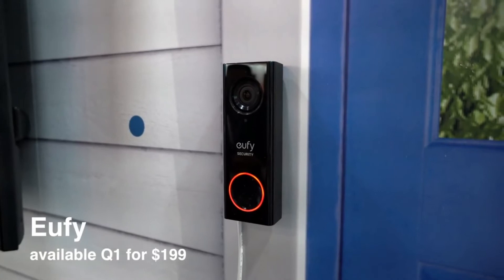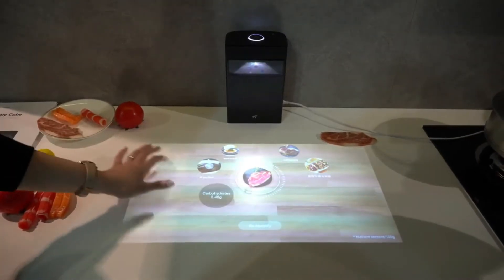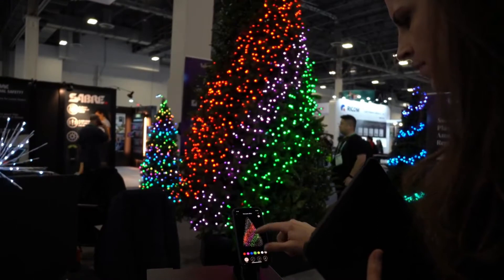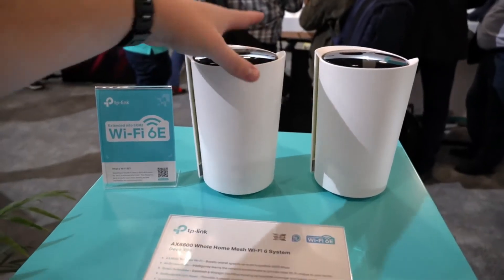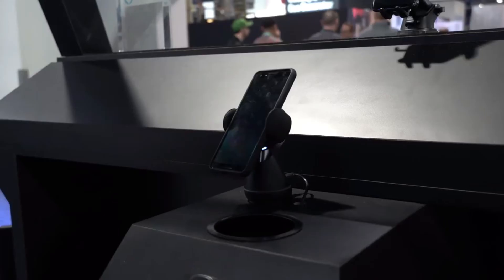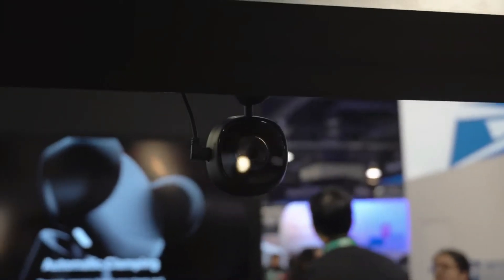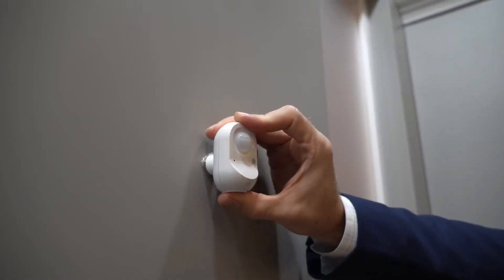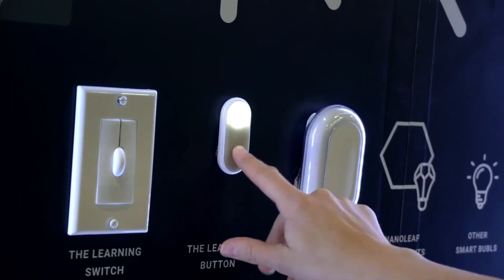Smart Home|Awesome Gadgets|Evolution Tech 03|colors Tech Inno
Innovative technologies, modern developments and technologies of the future - all the latest news from the world of technology and the latest inventions can be found here

1. Eufy (wired doorbell): eufy Security, Wi-Fi Video Doorbell, 2K Resolution, Real-Time Response, No Monthly Fees, Secure Local Storage,Human Detection, 2-way audio, Free Wireless Chime (Requires Existing Doorbell Wires, 16-24
2. Puppy Cube (first gen of Hachi): Roll over image to zoom in Puppy Cube - All in one Touchscreen Projector
Puppy Cube
3. Twinkly Smart Decorations Custom LED String Lights – App Controlled Light Strings with 250 multicolor RGB LED Lights – IoT Ready Customizable Lighting – Create or Download Light Displays
4. TP-Link WiFi 6 Smart WiFi Router, Gigabit Router, Dual Band, OFDMA, MU-MIMO, Parental Controls, Works with Alexa(Archer AX50)
5. iOttie Amazon store: iOttie Easy One Touch 4 Dash & Windshield Car Mount Phone Holder Desk Stand Pad & Mat for iPhone, Samsung, Moto, Huawei, Nokia, LG, Smartphones
6. GE Lighting  C by GE LED A19 Full Color, Works with Alexa and Google Assistant, WiFi Enabled, 2-Pack Smart Light Bulb
C by GE
7. Wiz Connected Lighting Smart Fixture Satin Platinum 5 Light Chandelier with White Fabric Shades and 5 A19 RGB+ Color Changing/Tunable/Dimmable Bulbs Included, Use with Alexa and Google Home, No Hub
WiZ Smart